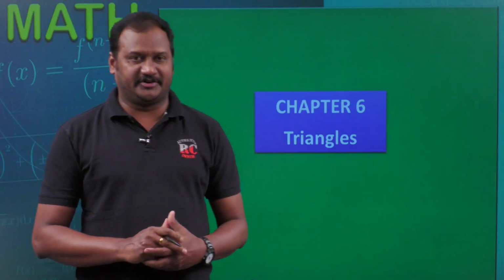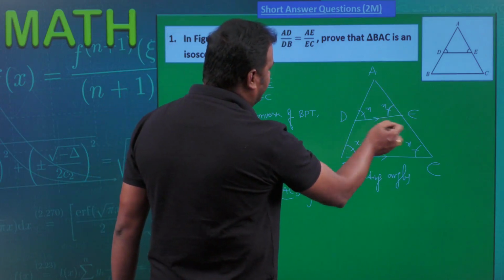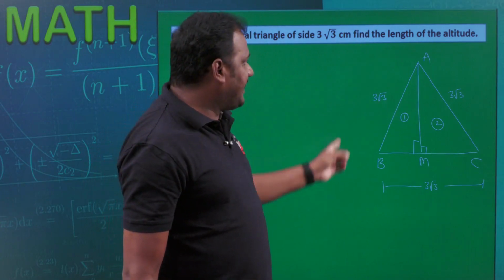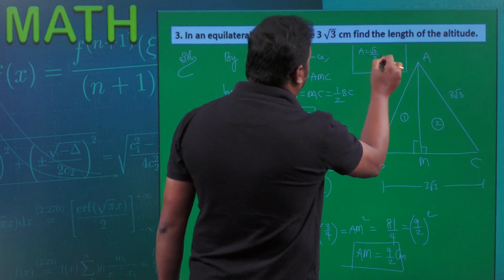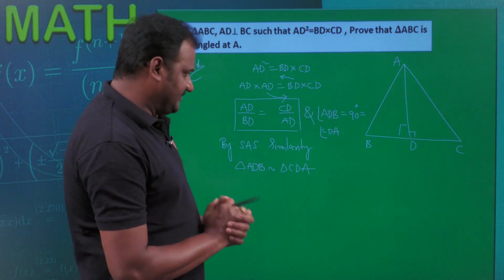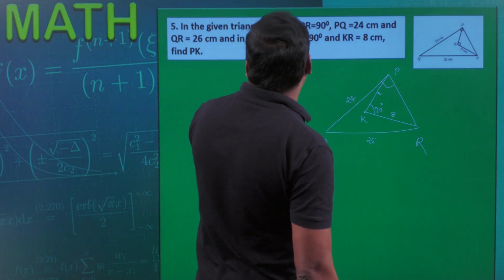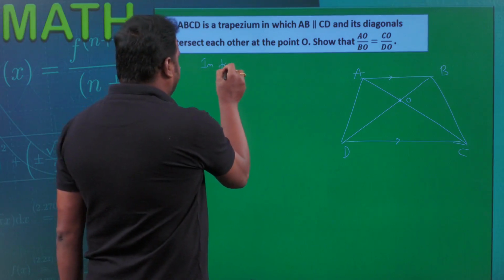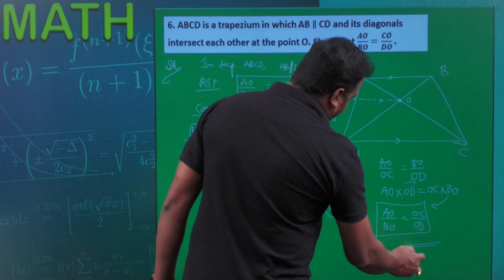G 10 Ch 6 Triangles 2 Short Answer Questions2M 1